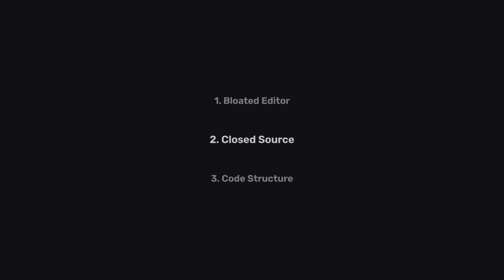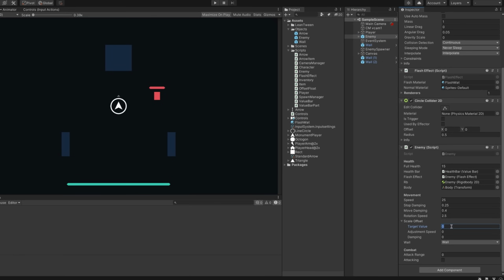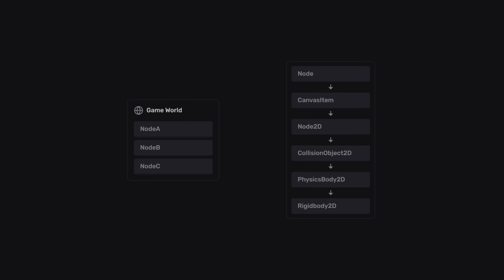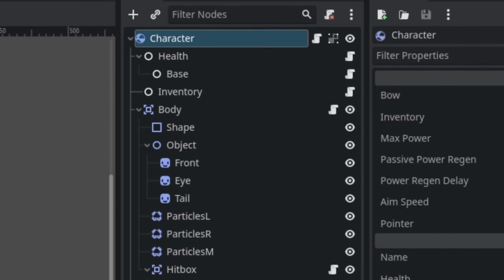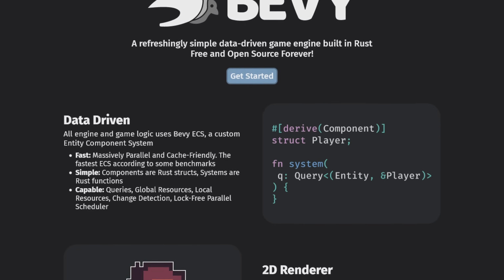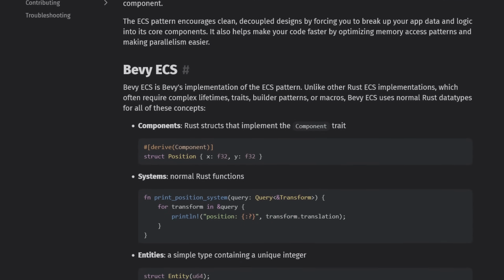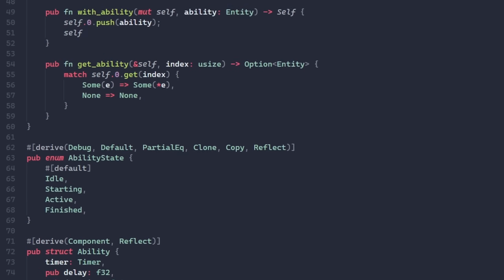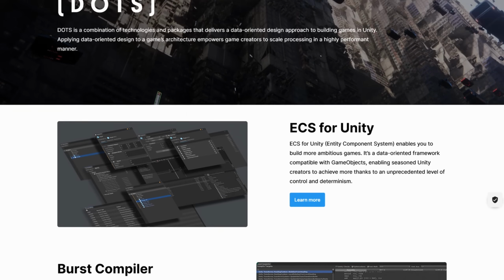Switching Game Engines... Twice? - Devlog #7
In the last 6 months I have remade my movement-based roguelike game, originally made in Unity, twice in two different game engines.

0:00 Intro
0:21 Unity
2:40 Alternatives
3:17 Godot
6:14 Bevy
7:21 ECS
10:35 Game (Bevy Version)

Tools I use:
- Game Engine: Unity, Godot, Bevy
- Code editor: VSCode, Neovim
- Graphics: Affinity Designer, Figma
- Video Editing: Davinci Resolve, Motion Canvas